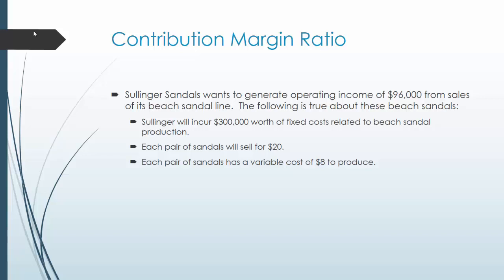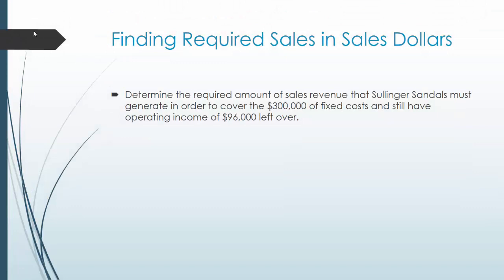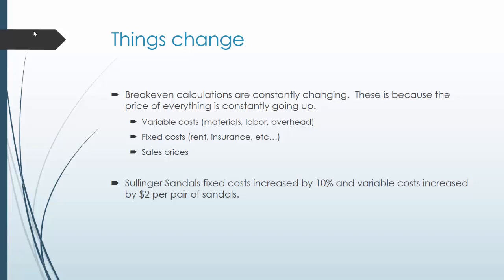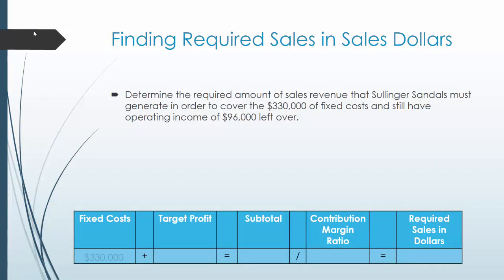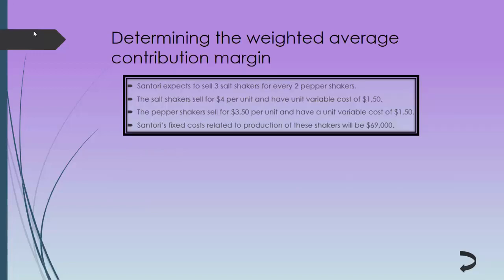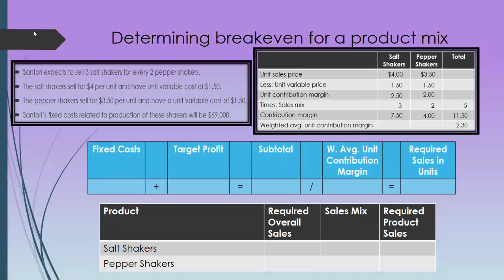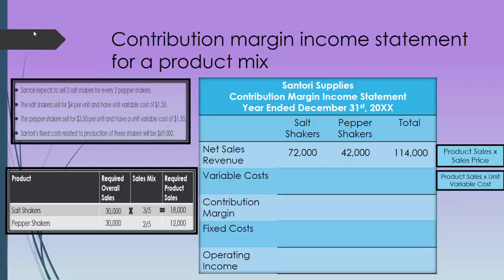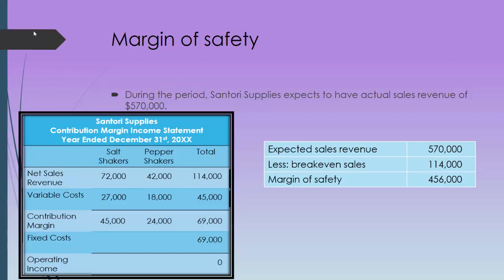AC116 Ch. 21 Quiz Review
Quiz on Breakeven Analysis